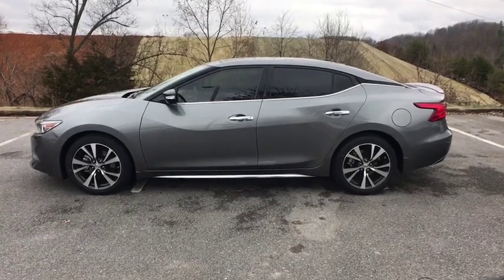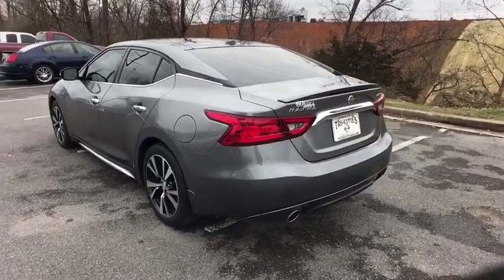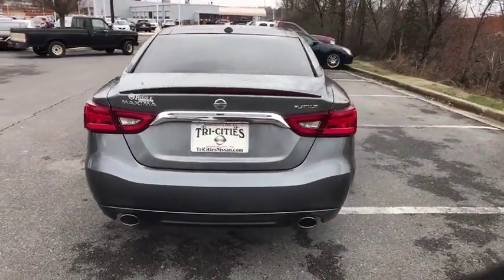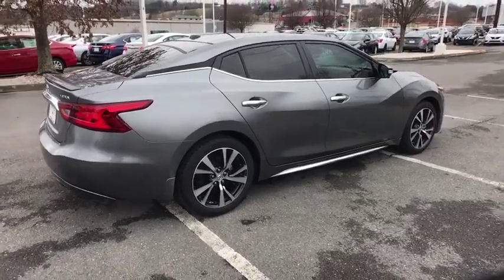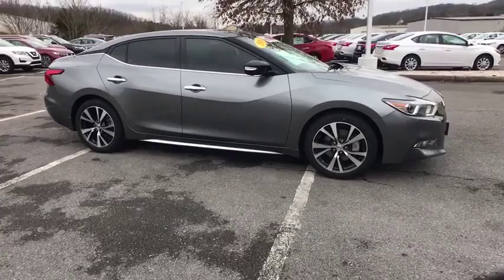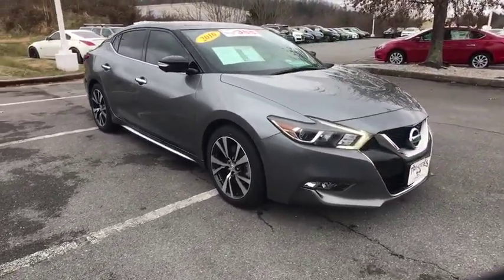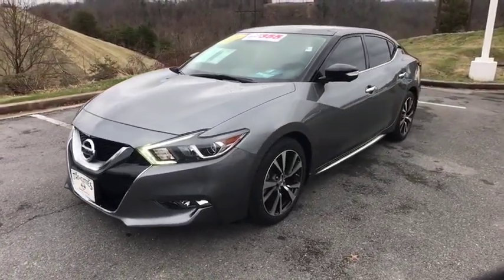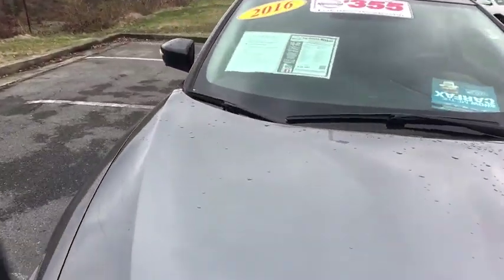2016 Nissan Maxima Bristol TN, Bristol VA, Johnson City, Abington, Kingsport, TN 2U01506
Gun Metallic U 2016 Nissan Maxima available in Bristol, Tennessee at TriCities Nissan. Servicing the Bristol VA, Johnson City, Abington, Kingsport, TN area.

TriCities Nissan
3602 Bristol Hwy

Tinted Windows! Navigation System! We have finest sedan you can purchase this year, right here in Johnson City.  Yes, you are starring into the eyes of a fantastic 2016 Maxima.  She is the Platinum trim, comes with Complimentary Car Washes, and has Factory Warranty remaining. Sent for a lengthy multi-point inspection by our Service team.  They Changed her Oil, Checked the Alignment, and Topped all Fluids off.  Your new Nissan is Certified, equipped with Active Cruise Control, Emergency communication system, Front Dual Zone A/C, Heated/Cooled/Power Front Seats, Power Dual Moonroof, Leather Seats, Blind Spot Monitor, Satellite Radio, Woodgrain Interior Trim, Back-up Camera, & Remote Start Engine.  She drives solid, looks amazing, and priced for any budget.  Don't wait another second to Call and set up your test drive.